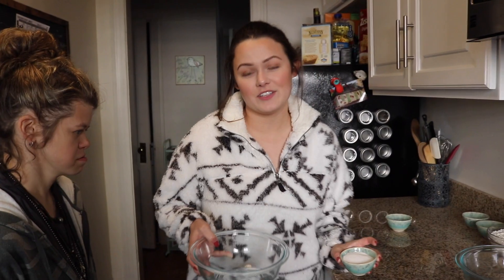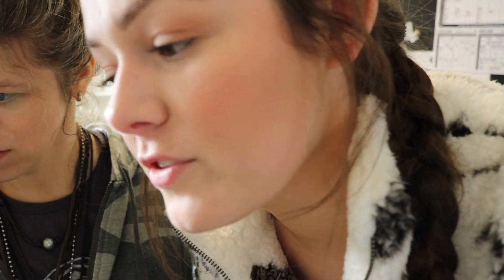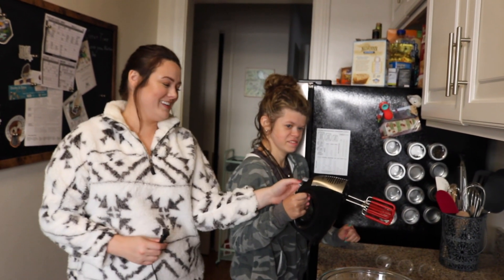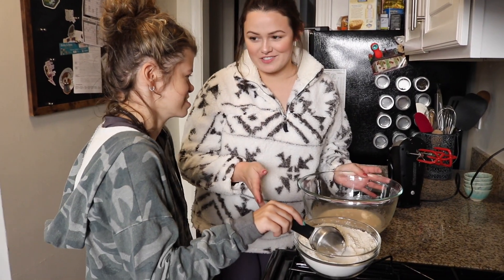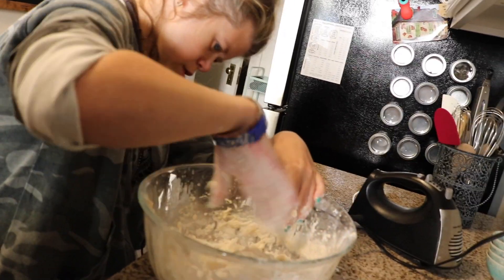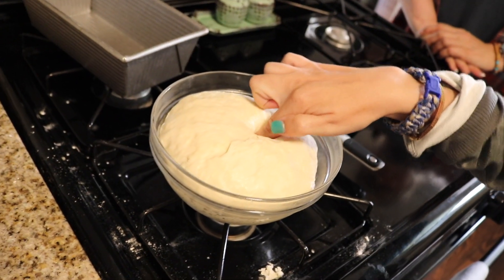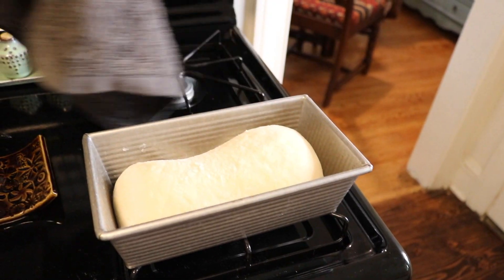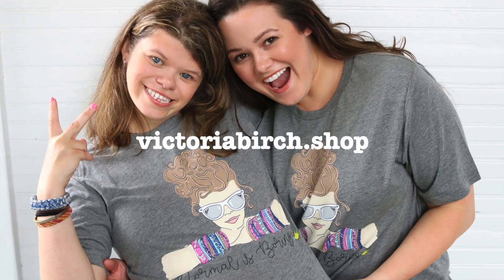Attempting To Make Bread | Birch Family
This was a semi-successful attempt to make homemade bread! Even though we clearly are not professional bakers haha it was super fun! Enjoy birchfamily!!! Stay weird :)

VICTORIA INSTAGRAM
vlbirch0429

Victoria Birch or Alexandra Birch